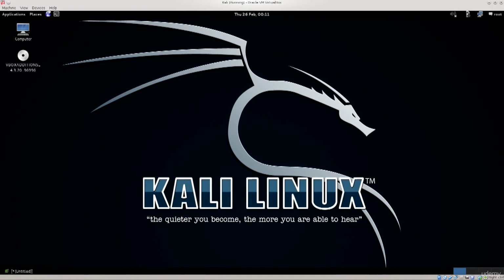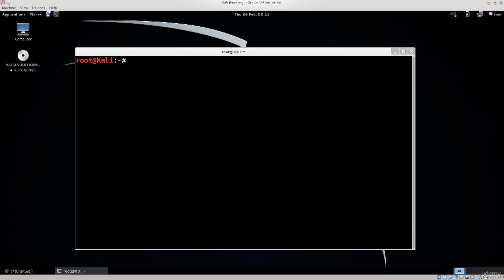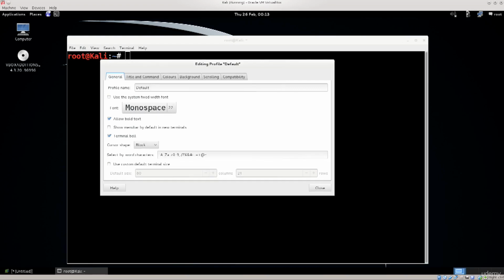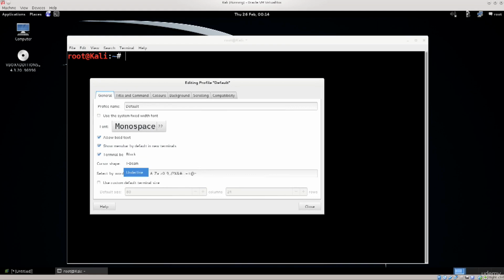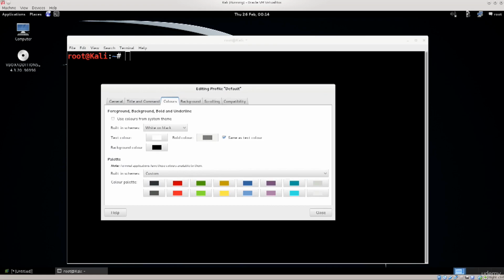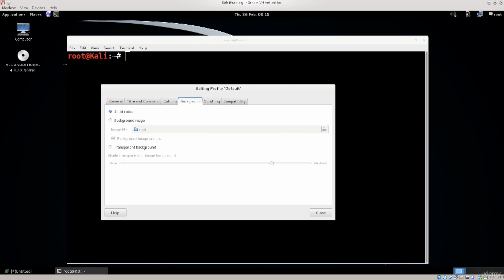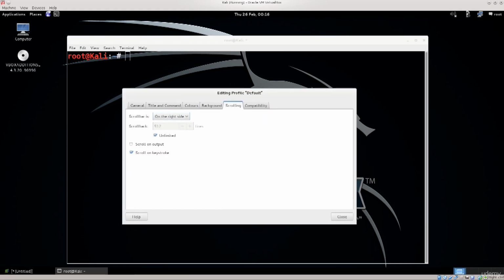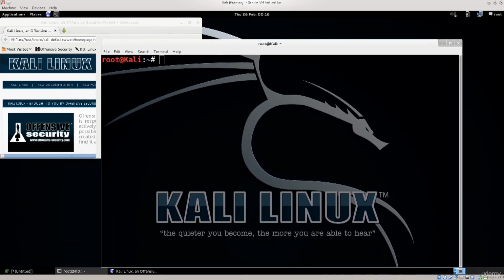Ethical Hacking - 10 - Introduction to the Linux Terminal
Section 3 : Linux Terminal including basic functionalities and CLI.

Class 10

Topic : Introduction to the Linux Terminal